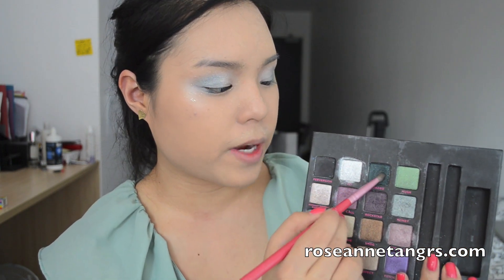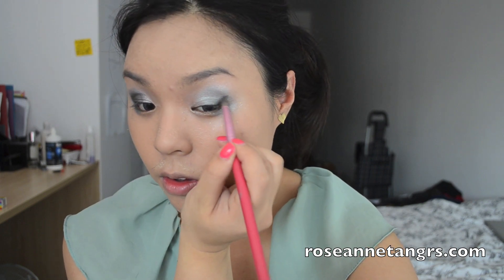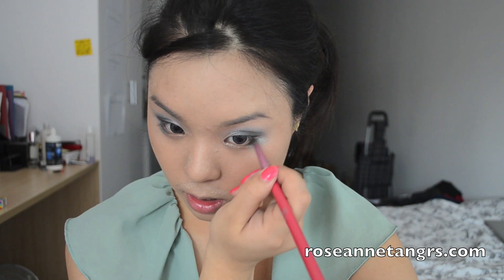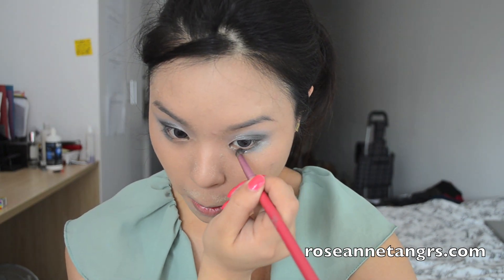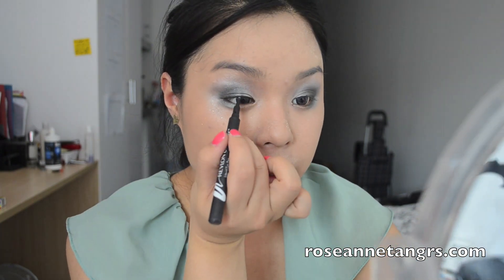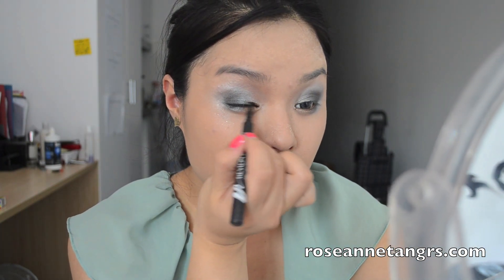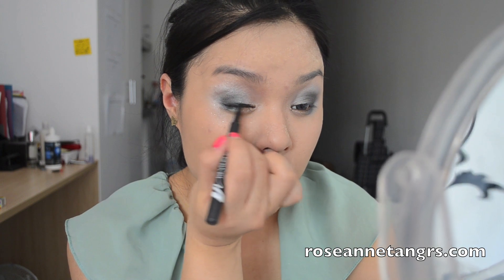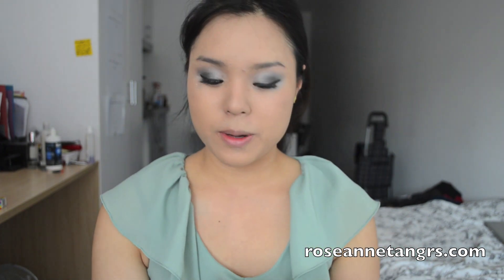Spring Peaches & Green Make-Up Tutorial!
I know it's nearing autumn in Australia, but it's Spring everywhere else! I'll do an Autumn look next :)
All you gotta do is click Like on this photo to vote for me!